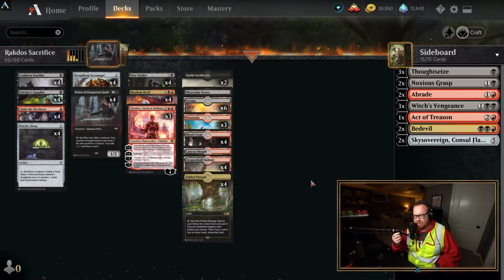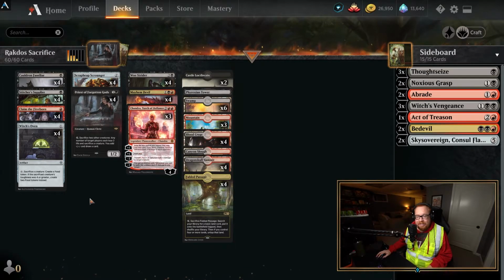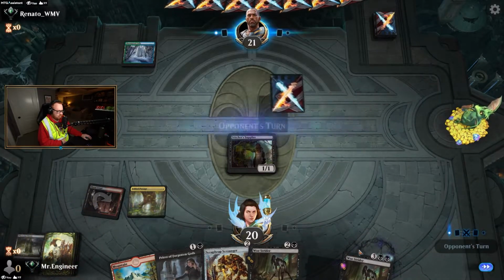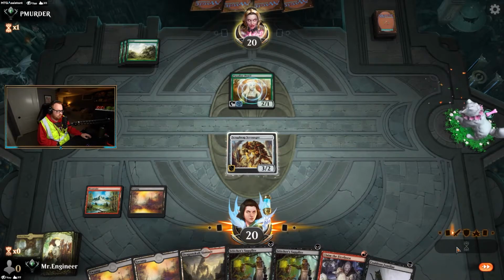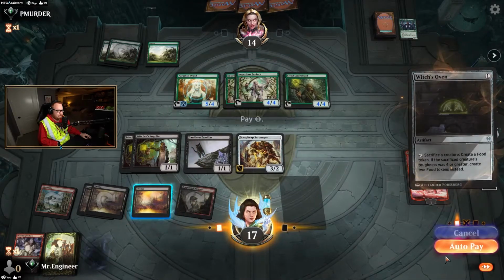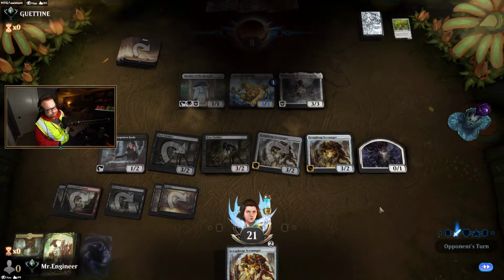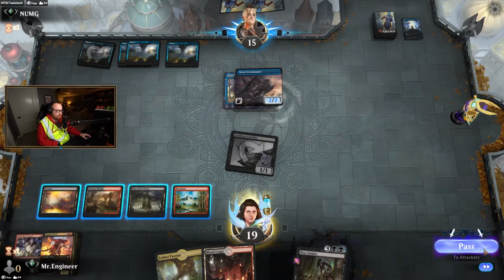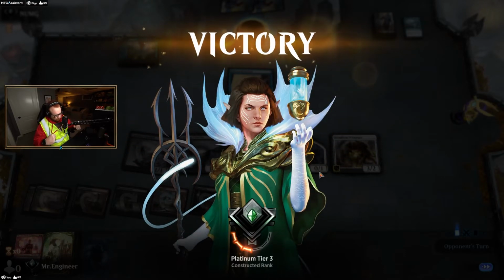LETS SACRIFICE...STUFF || MTG Arena Historic Gameplay || Rakdos Sacrifice [Deck Guide]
We take this Rakdos Sacrifice list out for a spin and see how we do!
Apologies about the audio issues encountered. Working to ID the issue.

0:00 - Intro
0:44 - Audio Issue
1:32 - Deck Tech
11:27 - Match 1
16:43 - Match 2
23:01 - Match 3
29:02 - Match 4